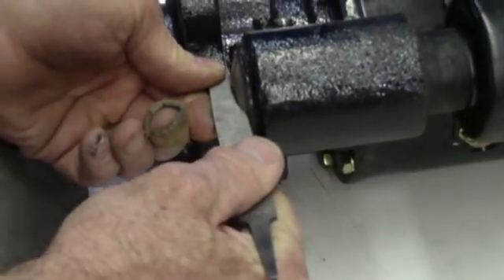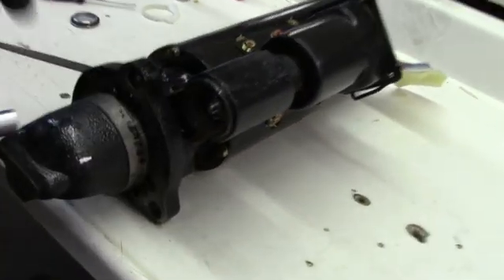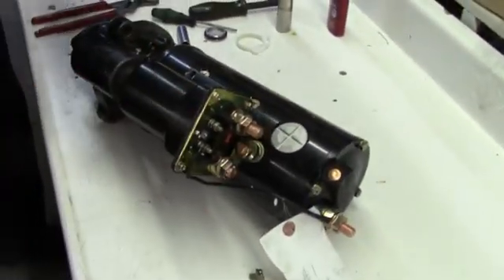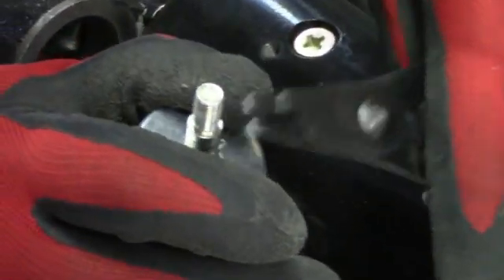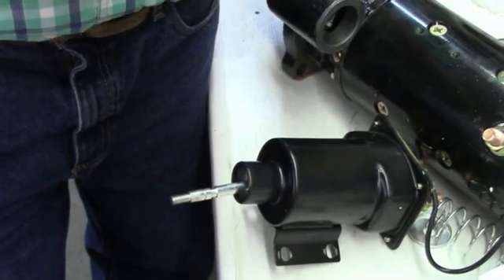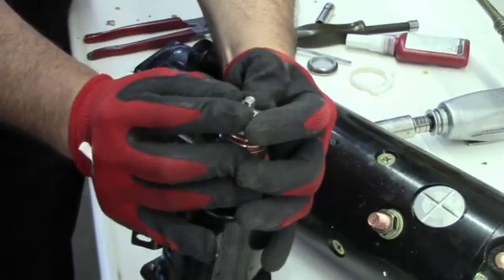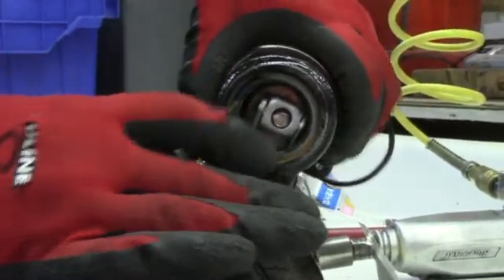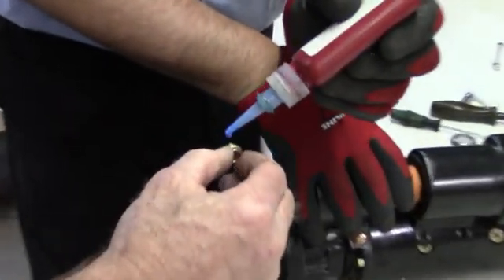Solenoid Water Proofing and Pressure Testing a 40MT Starter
Process one of the leading producers of Military Engine Accessories used to leak proof a 40MT starter motor